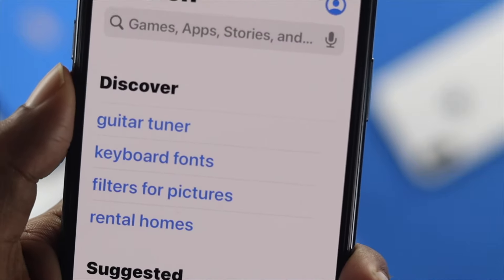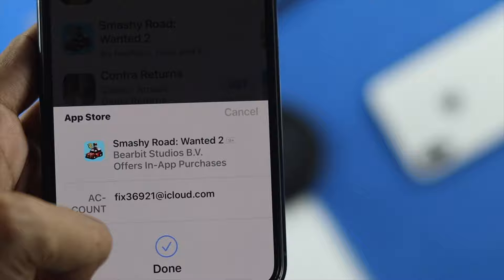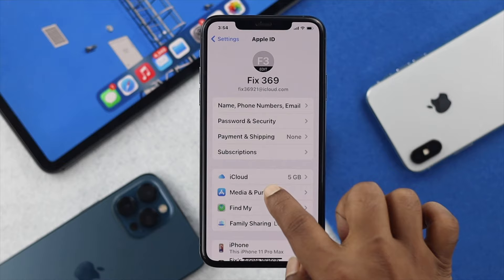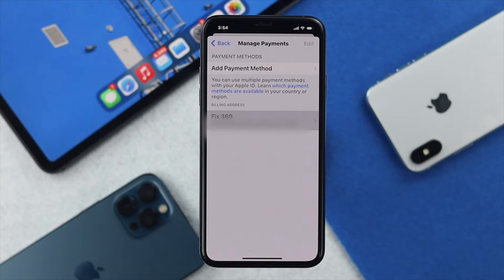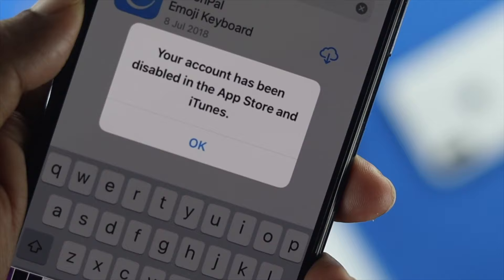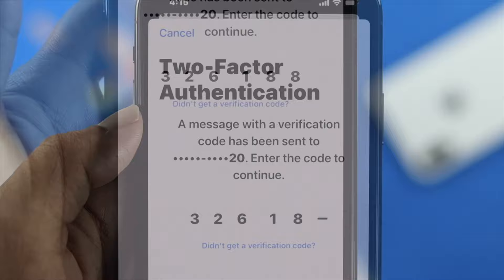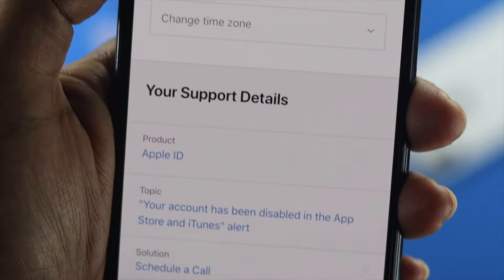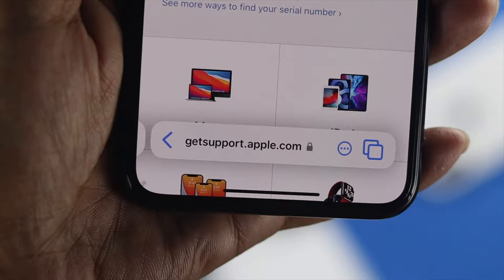Fixed: Your Account Has been Disabled from App store & iTunes!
When you want install apps it shows iCloud Account has disabled in the App store or iTunes error on your iPhone or iPad? Check out the video for the most effective ways to fix Your Account Has been Disabled from App store & iTunes on iPhone 12, 12 Mini, 12 Pro max, 11 Pro Max, XS Max, XR, SE 2 or any iPhone running on iOS 15 and iPad Pro/Air.

0:00 What this video is about.
0:31 Check your billing address
1:30 reset Apple ID Passwrd
2:24 Sign out then sign in to Your Apple ID